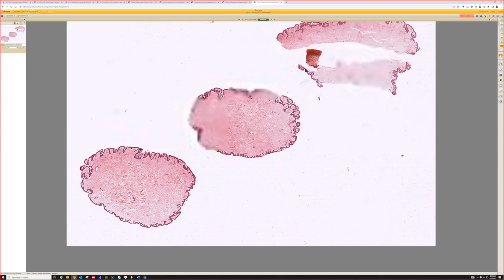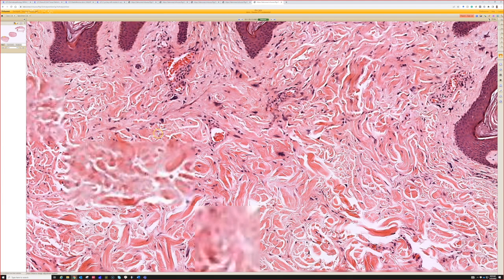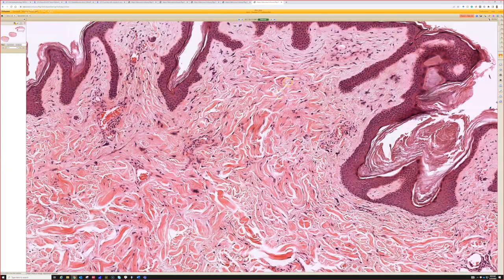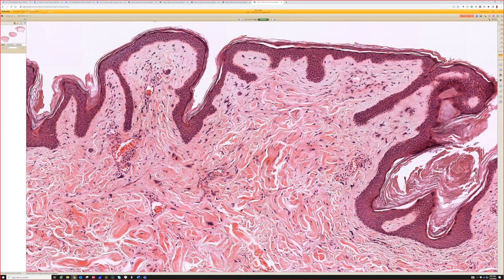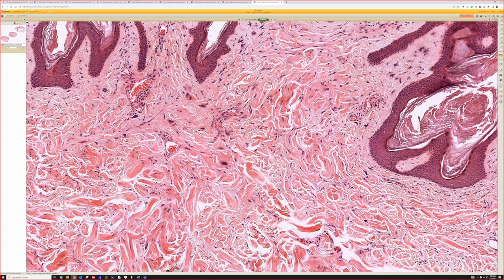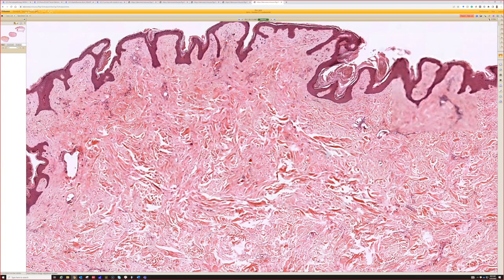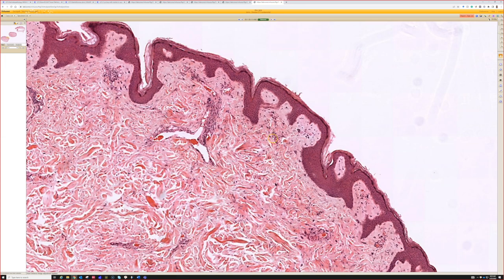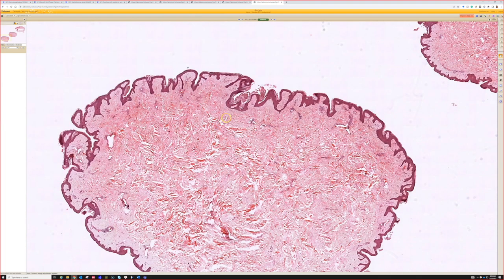Pleomorphic fibroma (looks like skin tag but relative of spindle cell/pleomorphic lipoma) pathology